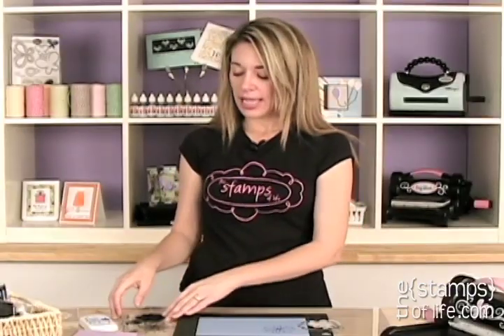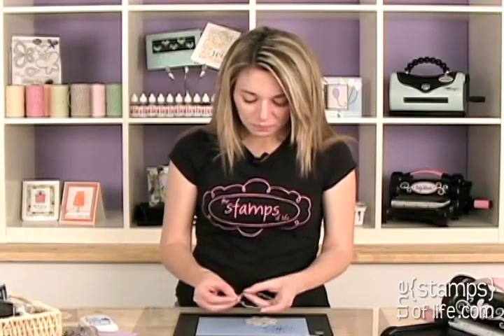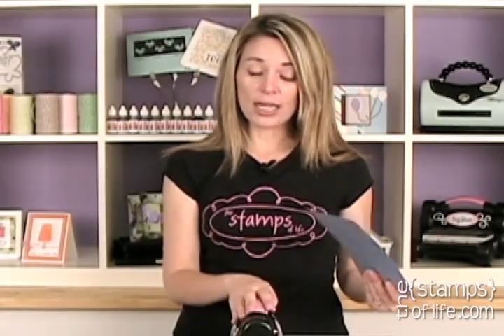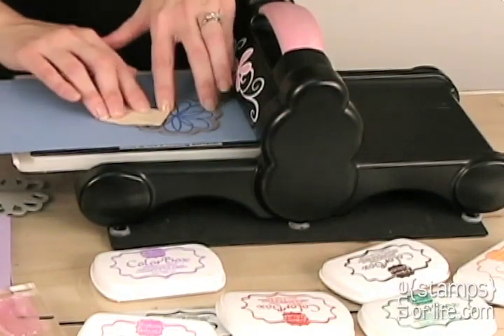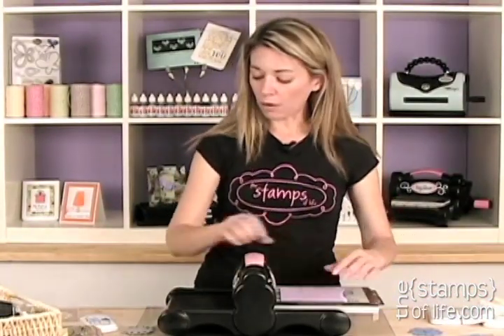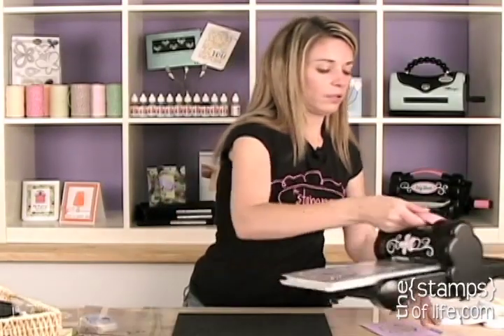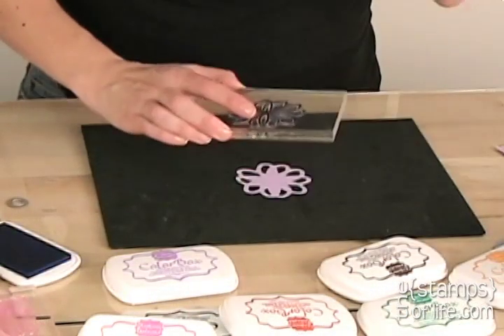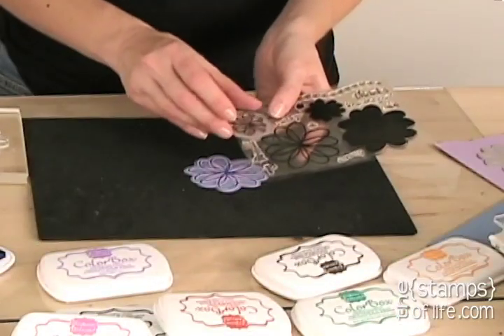Flower2doodle Die Set from The {Stamps} of Life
A new die set is here for the month of May 2012! You'll be able to cut your own beautiful flowers! Club Members as usual you receive special pricing on this product! If you are not a Club Member why not join and start saving on your purchases?